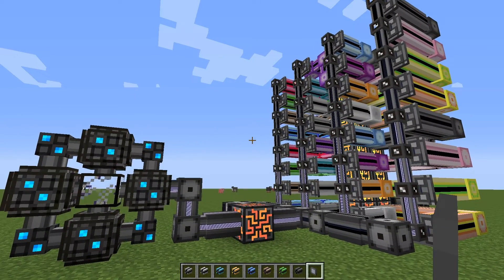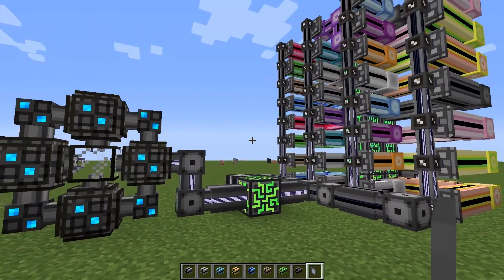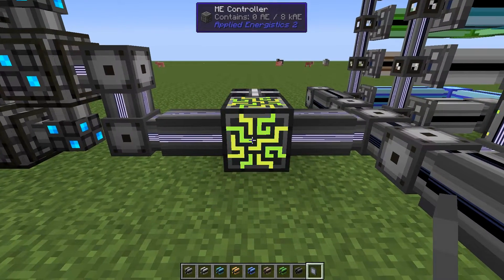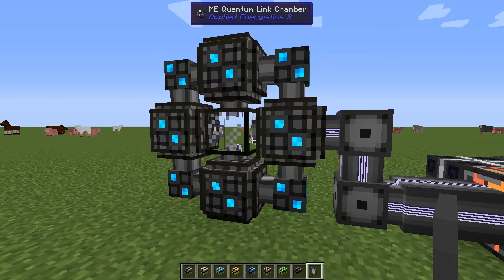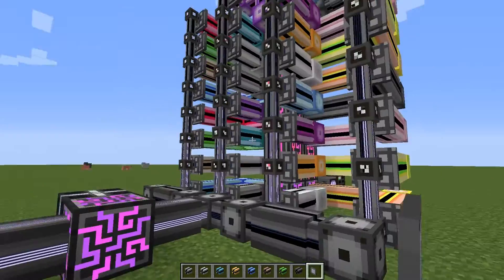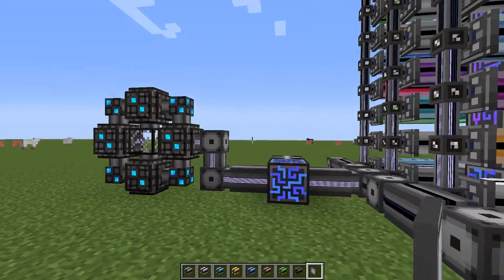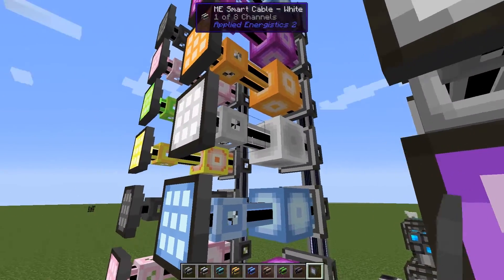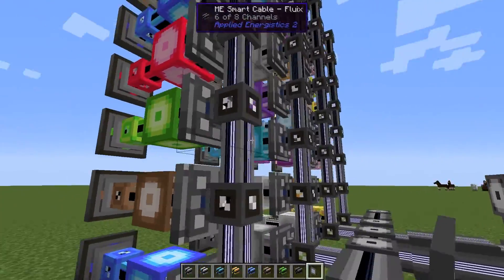AE2 Quick Tip: 1024 Channel P2P Network Through A Quantum Bridge (MC 1.7.10)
An updated follow-up video about dedicated P2P tunnel networks. Now when we know the basics of how things works, we can expand it with a dense cable to get more channels through the dedicated network. And if the distance is too far or in another dimension, use a Quantum Network Bridge!

Remember that the bridge can only handle 32 channels, so don't bother going for higher numbers. But hopefully, 1024 should be enough for any dimension you have! Also note that the first video had a normal cable with 4 inputs and 4 outputs. We could have had 8 inputs and 8 outputs with an ME Controller like I did in this video. Putting the controller like that will give us 32x32=1024 channels through the dense cable and bridge.

As demonstrated in my original Quantum Bridge video, you don't have to use tunnels through the bridge, but if you need more than 32 channels on the other side you will need to use a tunnel through the bridge.

There will be one more video that is based on this topic where things are put into practice, once it's done you will find it in my playlist for AE2.

Key items and topics for this video:
- P2P ME Tunnel
- Dense Cables
- Memory Card
- Quantum Network Bridge

I can be found on social medias as well, for video announcements and updates. They are also the preferred ways to send a non-video related question or comment. Sometimes I do things on Twitch as well.

Game info:
Curse Loader
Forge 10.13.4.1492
FastCraft [1.21]
Applied Energistics 2 [rv2_stable-10]
Buildcraft [7.0.20]
IndustrialCraft 2 [2.2.718-experimental]
Tinkers Construct [1.8.5]
Thaumcraft [4.2.3.5]
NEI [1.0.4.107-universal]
Waila [1.5.10]